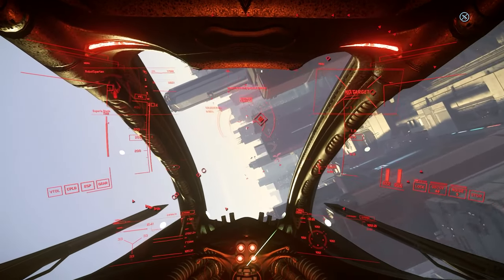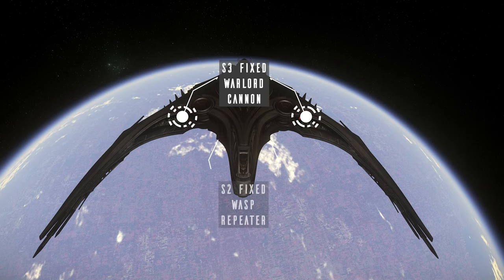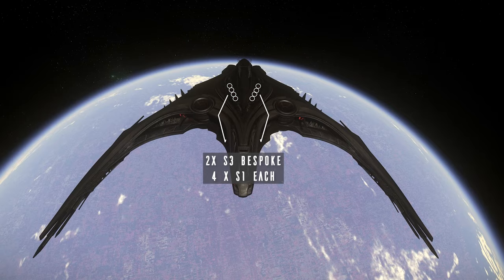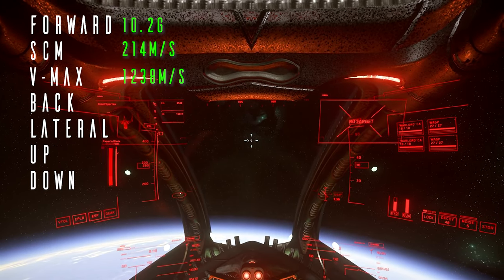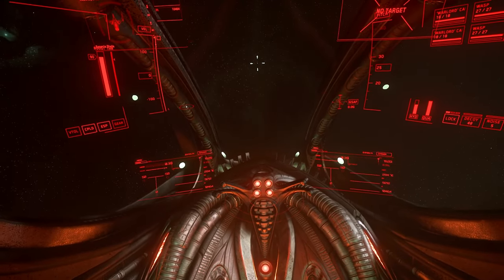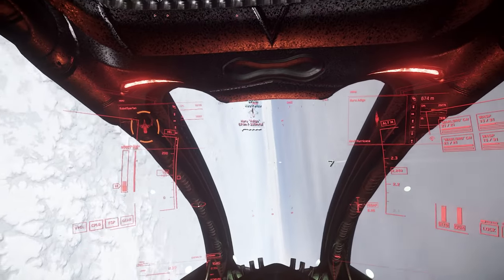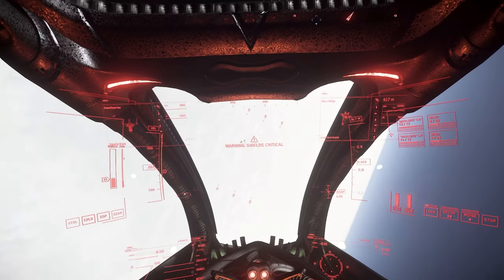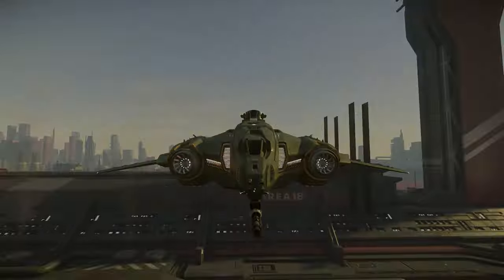Star Citizen - Review of the Esperia Blade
Esperias replica of the Vanduuls light fighter, alone responsible for the demise of countless UEE pilots. But do they have the upper hand?

○○○○ Why not check us out on your favourite social media ○○○○

Intro property of We Small Band Of Merry Gamers.
Any other images or music included are either part of the source material, created by us, or will be credited below: